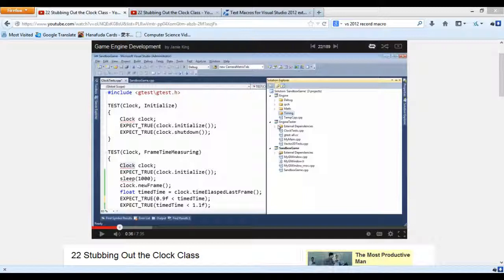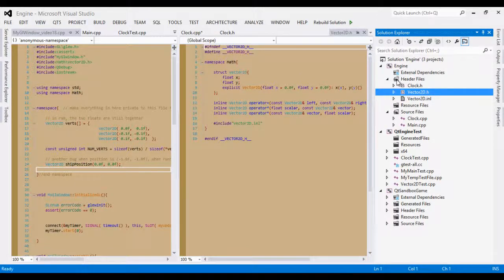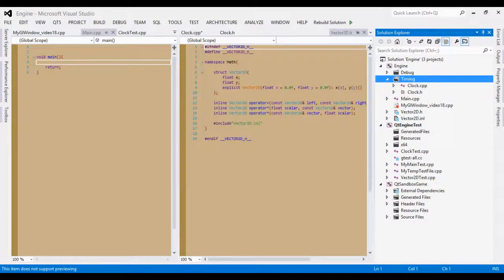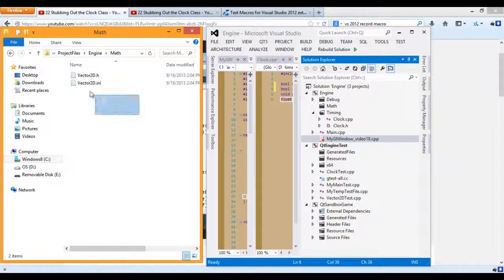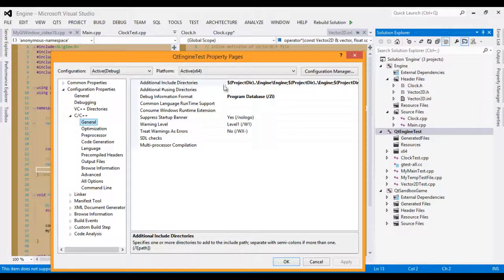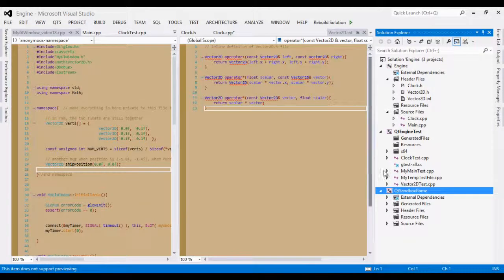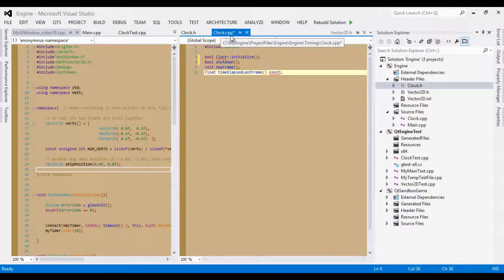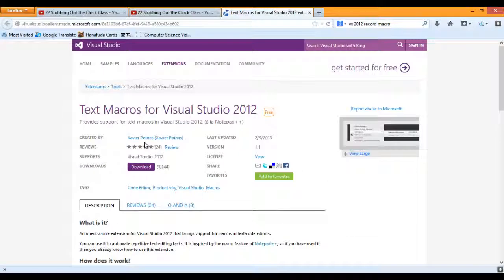New Folder and Orwell Text Macro Style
Adding new folder to VS11 solution explorer the proper way and setting up text macro support. This video supplement Game Engine Development video# 22. No changes needed for GED video # 20 and 21.